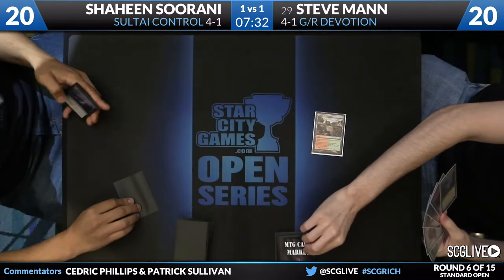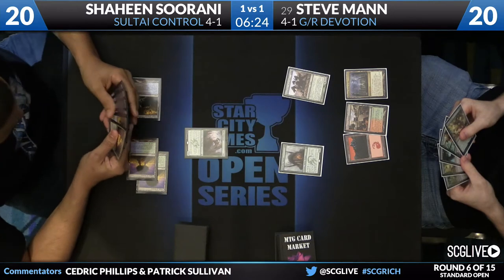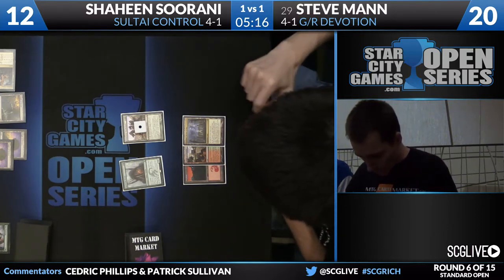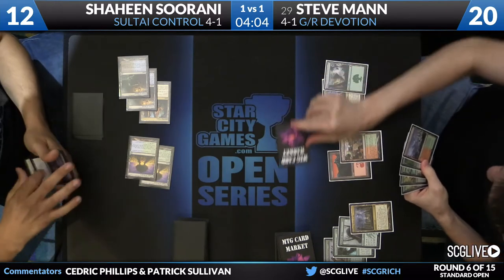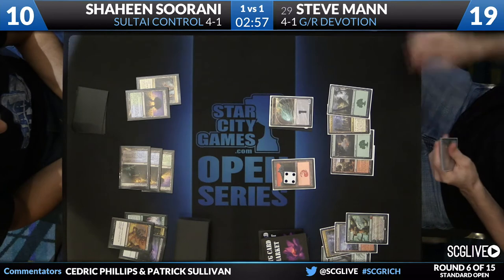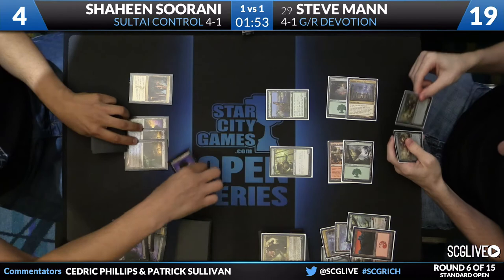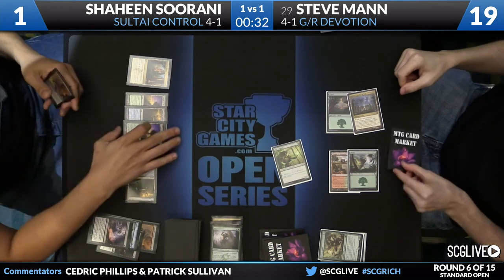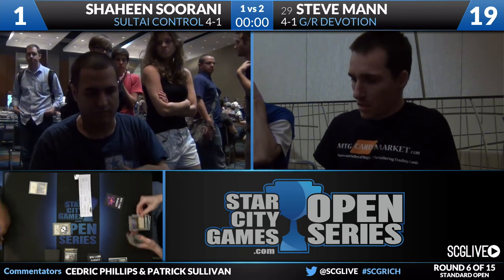SCGRICH: Round 6b - Shaheen Soorani vs Steve Mann | Standard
From SCG Richmond on July 25th, 2015